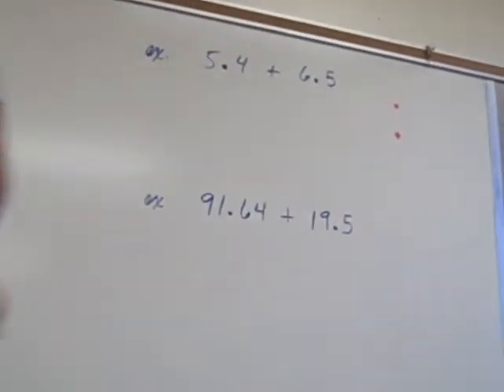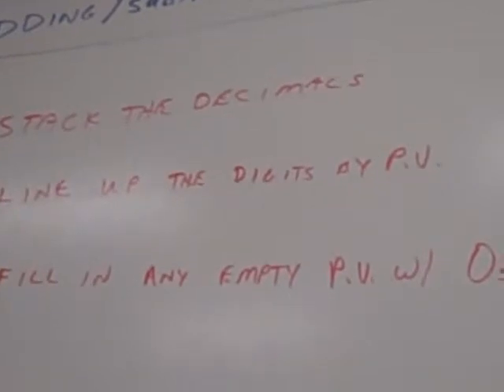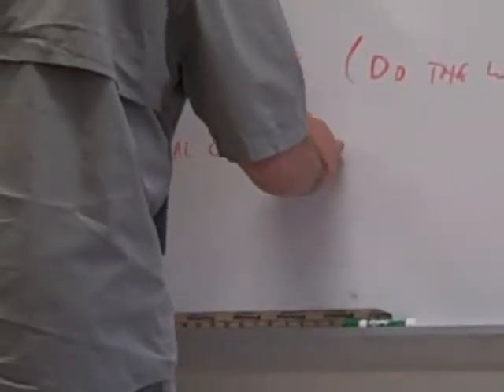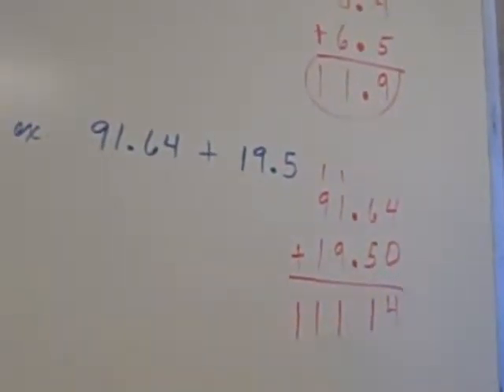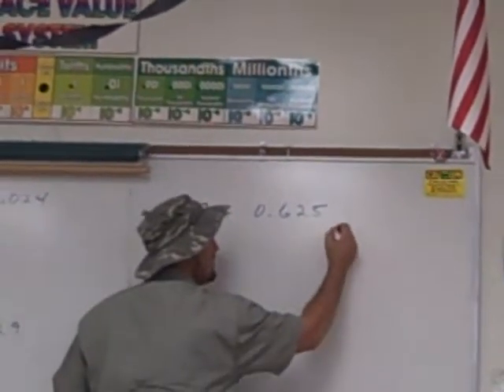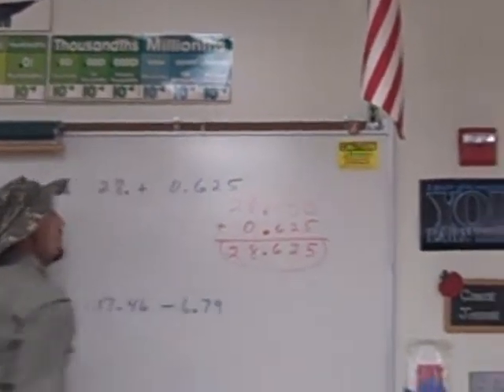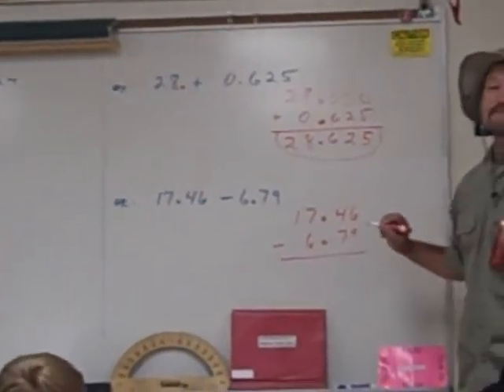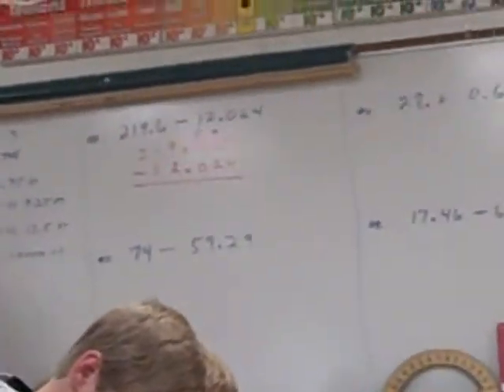Fri Oct 29th 2010
Adding/ Subtr. Decimals